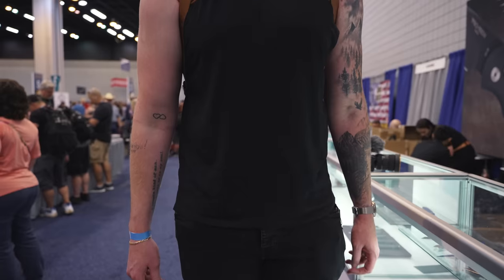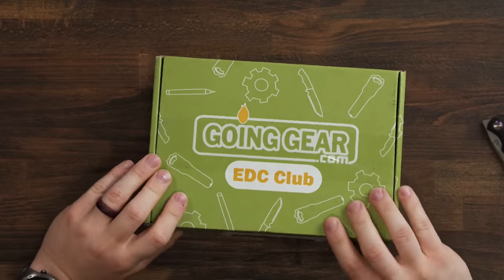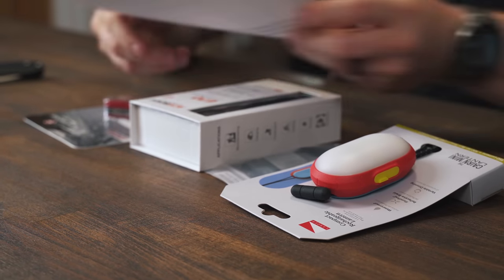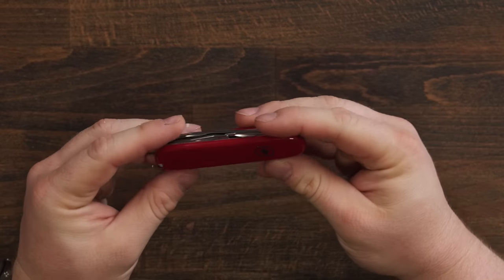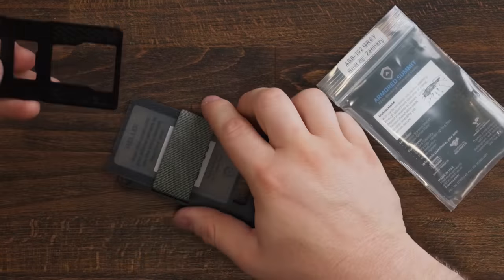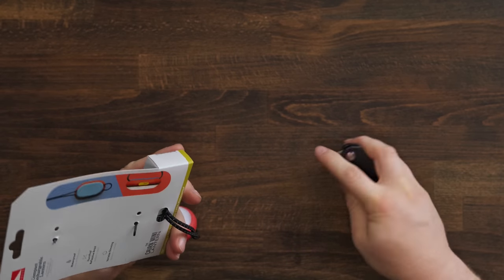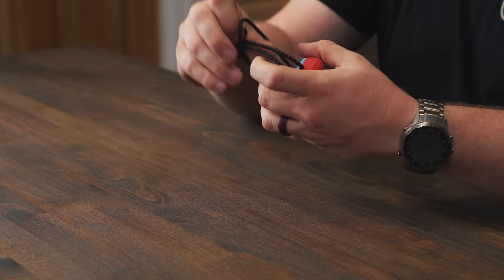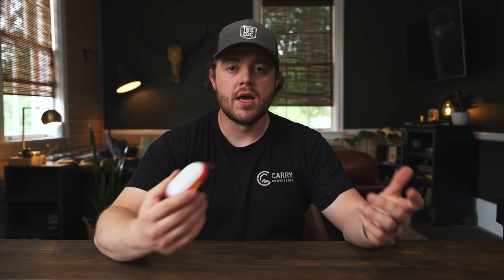What’s Inside a Going Gear EDC Club Premium Subscription Box?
Acebeam E70 Titanium

Trayvax Armored Summit Wallet

Victorinox Spartan

Lander Cairn Mini Lantern

Groove Life Zeus Ring
Apple iPhone 13 Pro Max
Apple Leather Case